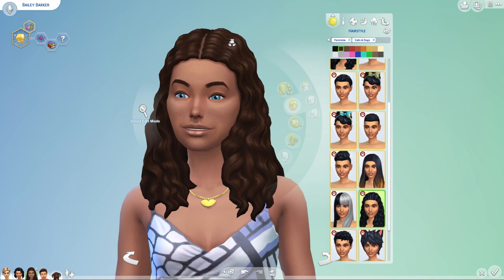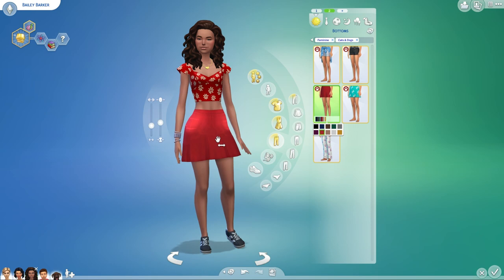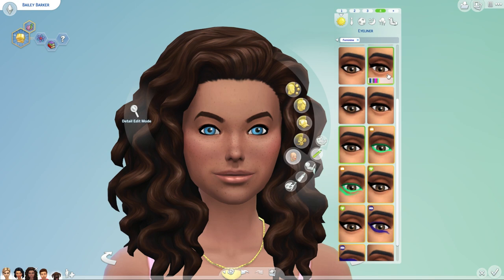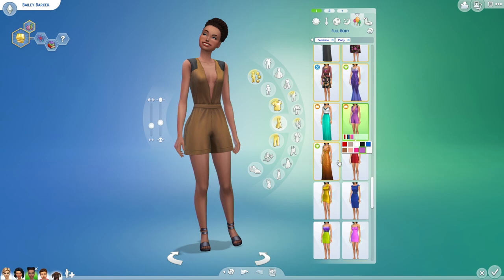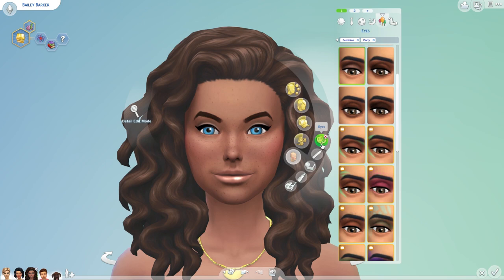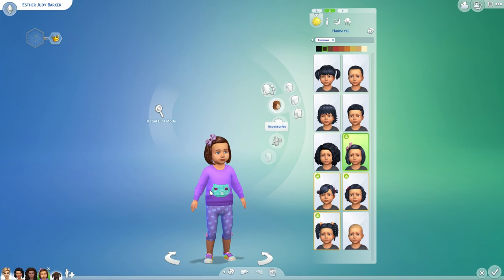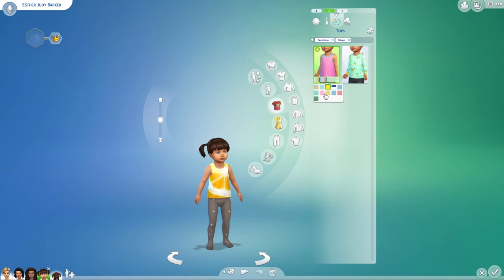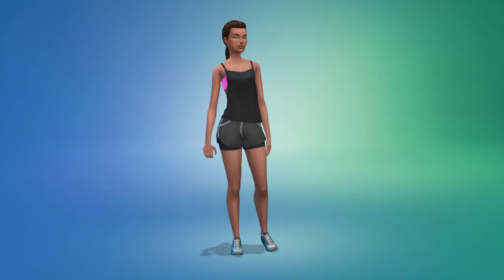MUMMY & DAUGHTER MAKEOVER! The Sims 4 Parenthood LP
The Sims 4 Makeover! Mum and daughter (Bailey and Esther) get a makeover fot my Parenthood Let's Play! Do you approve?

Deligracy
Red Hill
VIC, AUSTRALIA
3937

My Headphones are by Lucid Sound, you can get them